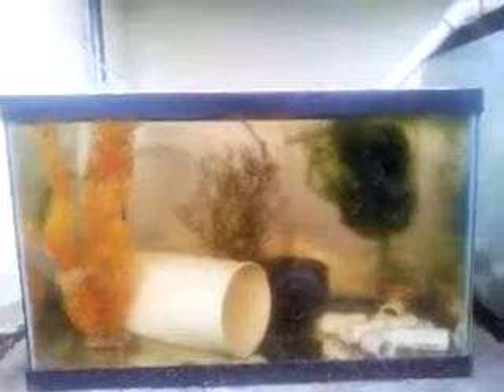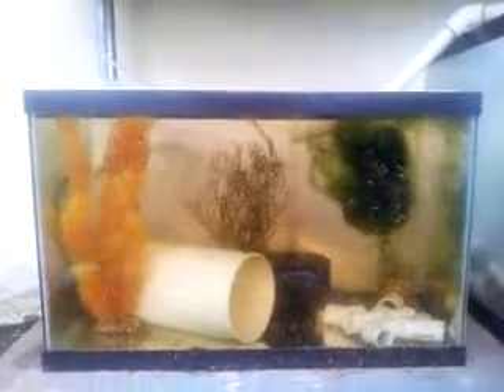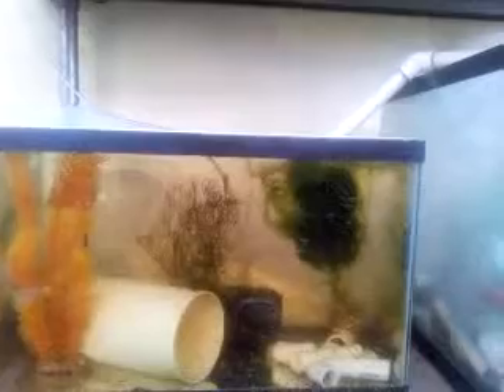Mobile record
Recorded on my Android phone. with the Ustream Mobile App